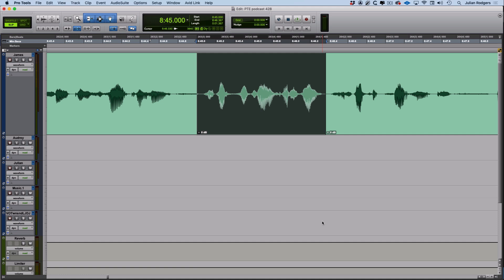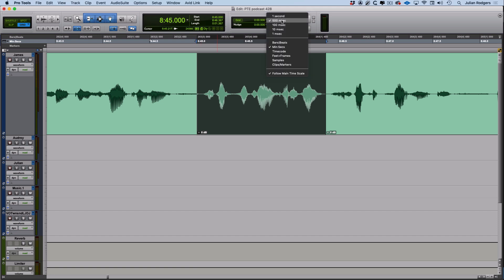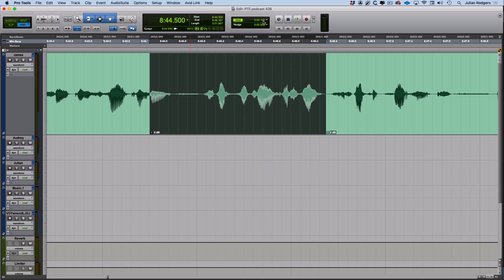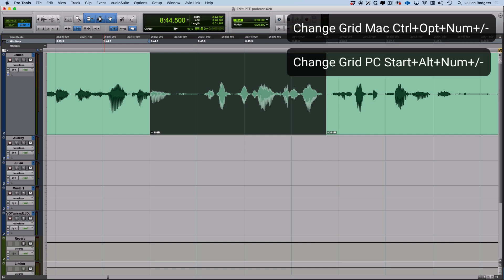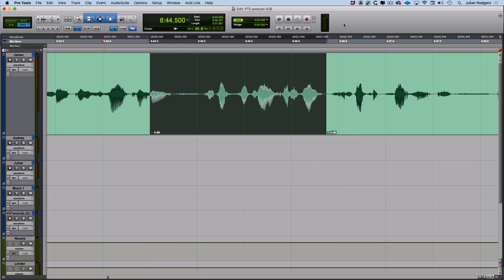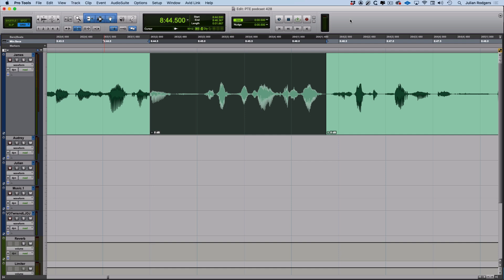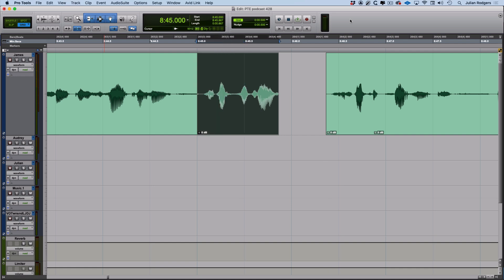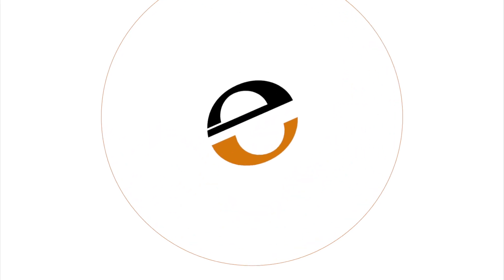Controlling Nudge and Grid In Pro Tools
in this video Julian takes a deep dive into using Nudge and Grid in Pro Tools. Both of these features are related in that they use user-selected settings to define their resolution - how fine the increment of adjustment is. There's a lot you can do with them and if you learn to control them from the keyboard you can speed up your workflow a lot!